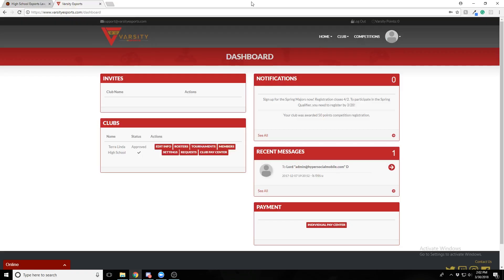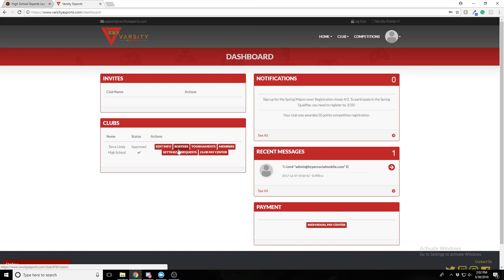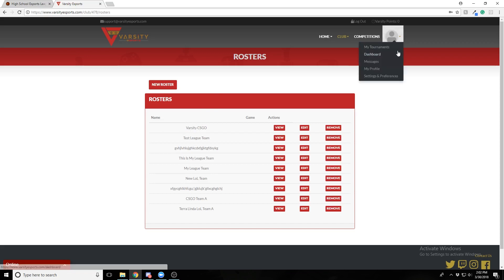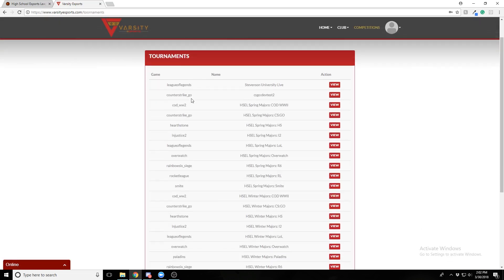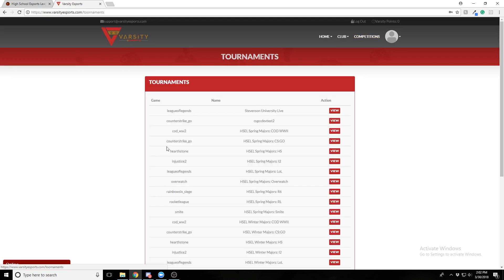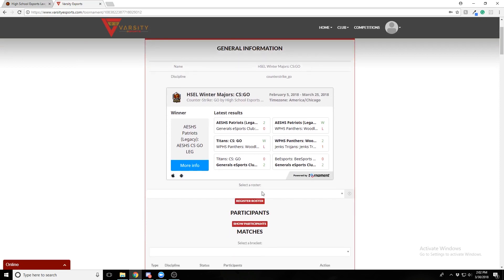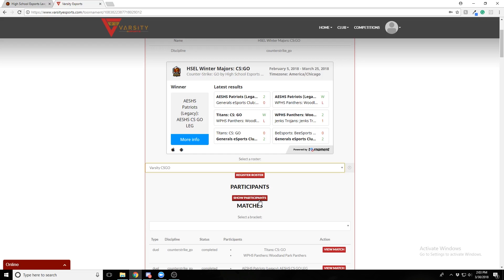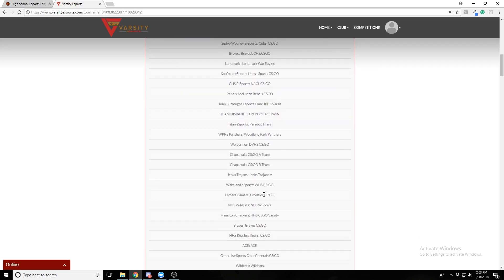How to - Register Roster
This tutorial video shows you how to register your rosters for your school club on Varsity Esports.